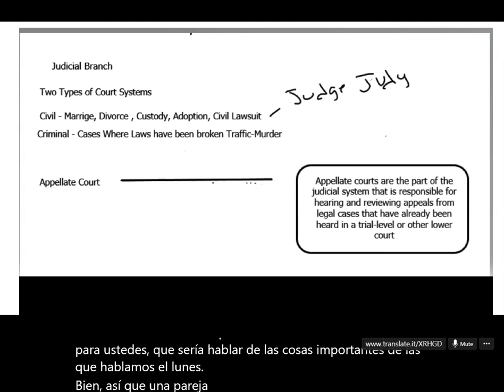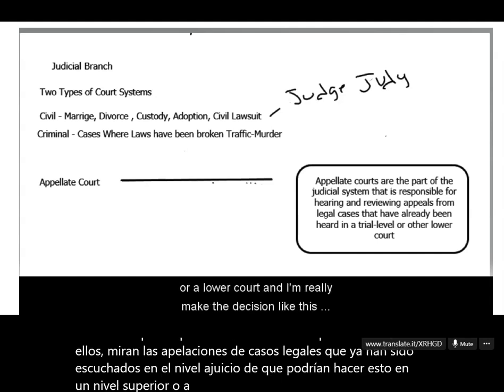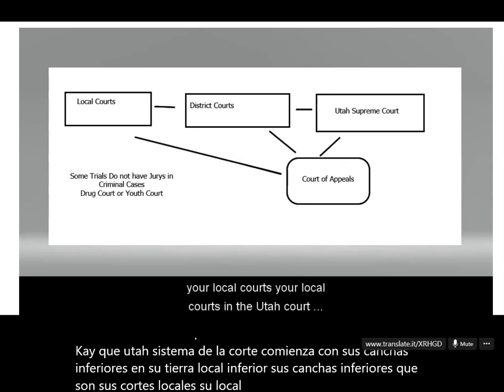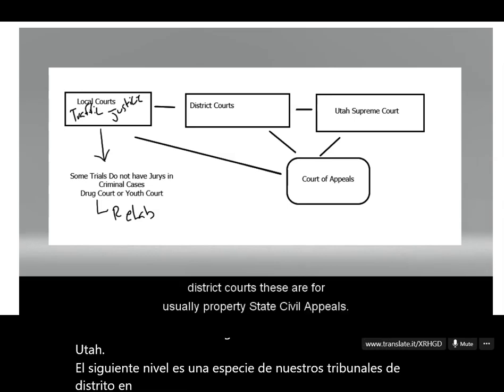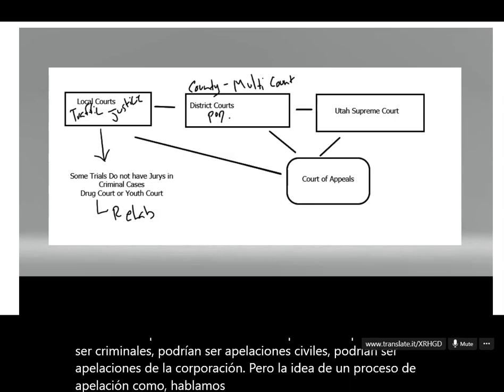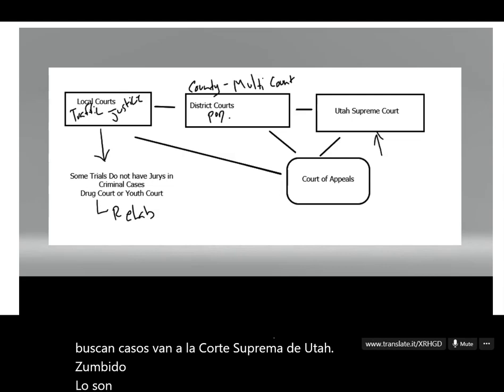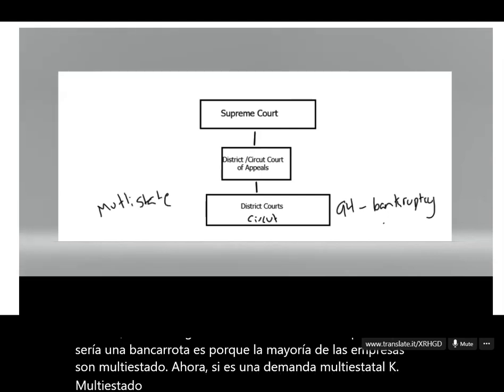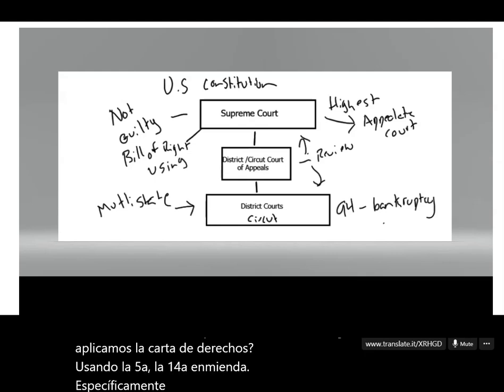Criminal Civil Spanish subtitles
a review of Class 4/27-4/30